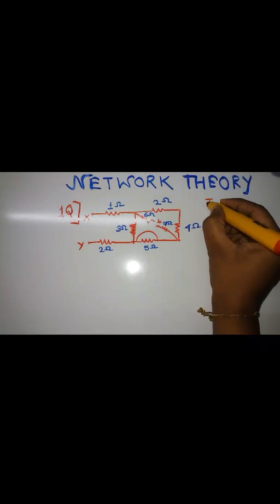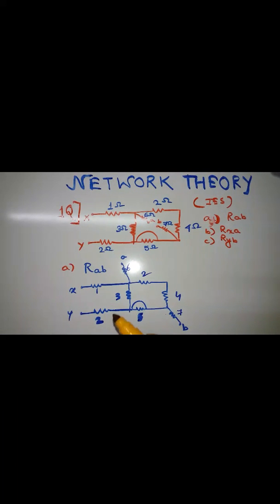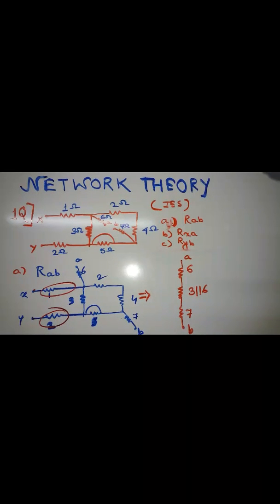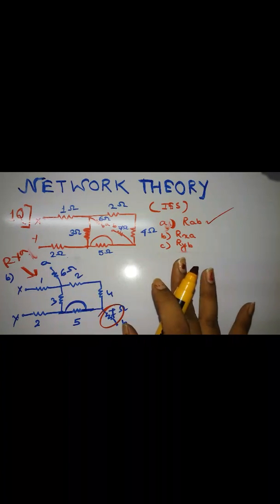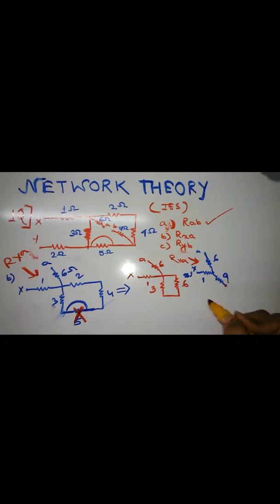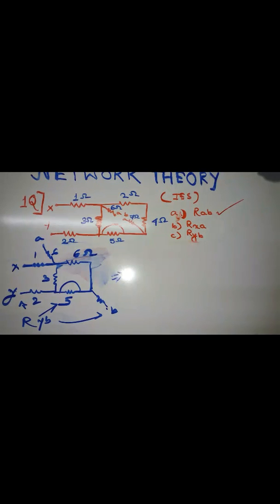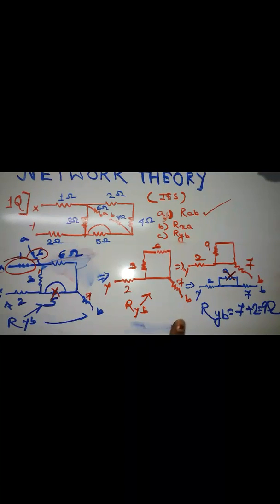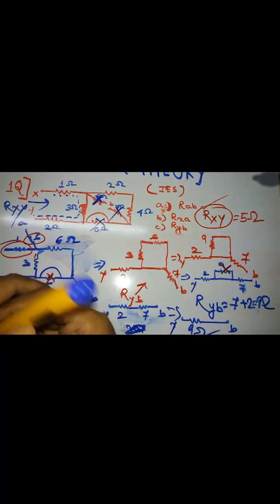Equivalent Resistances IES problems